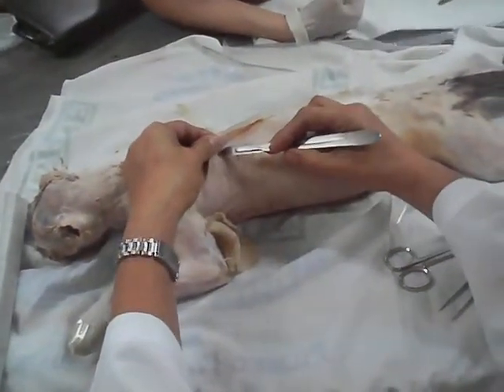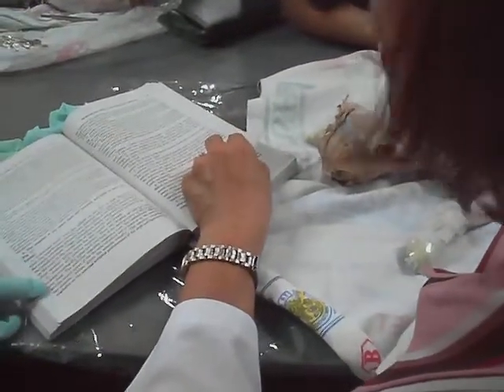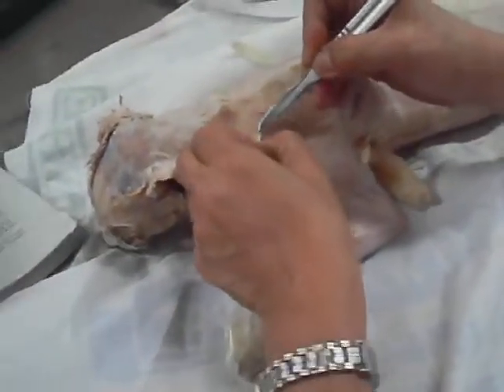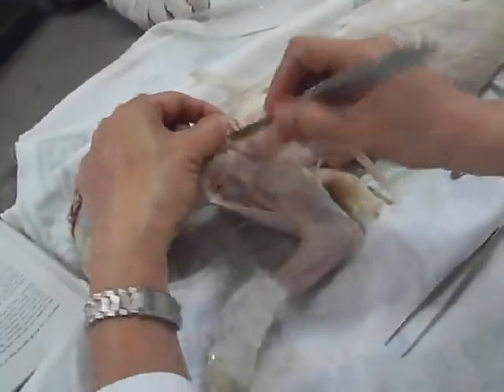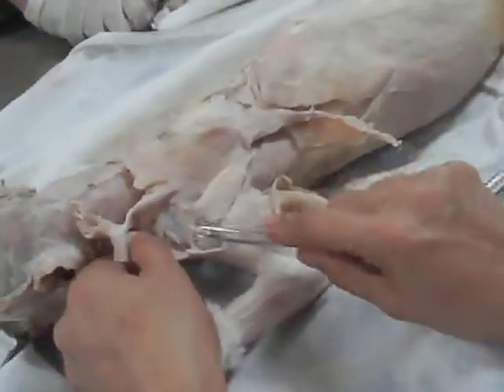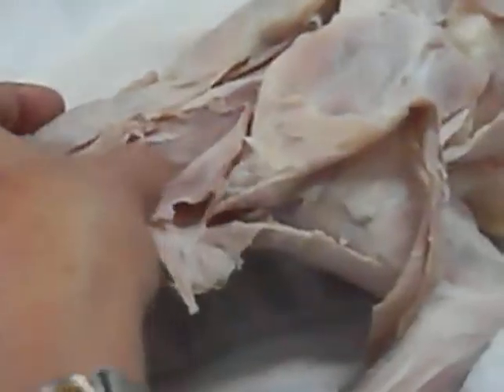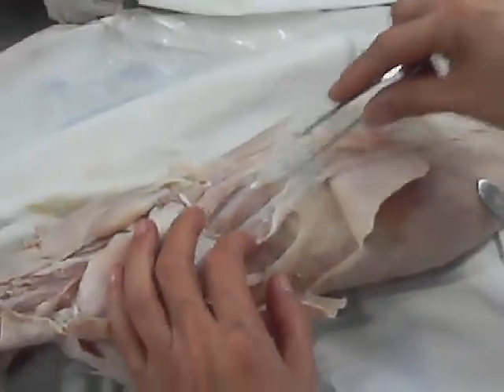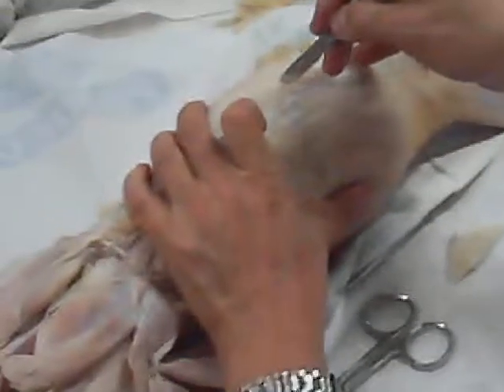Muscles of upper back, shoulder, back of neck of cat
Muscles of upper back, shoulder, back of neck of cat at University of the East, Manila